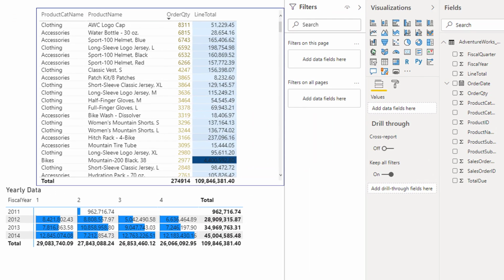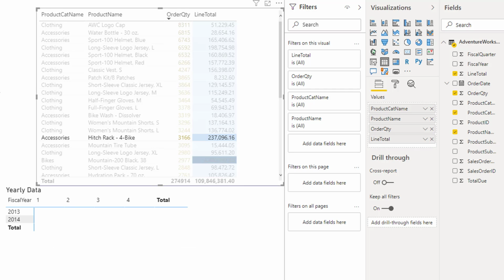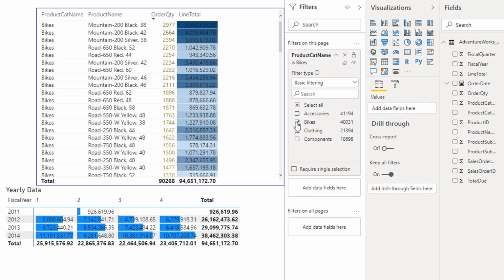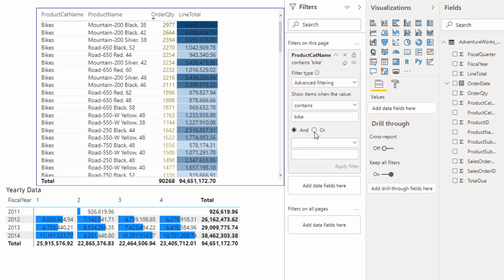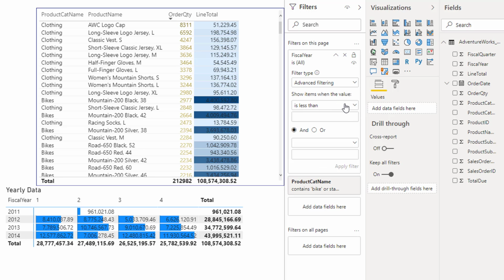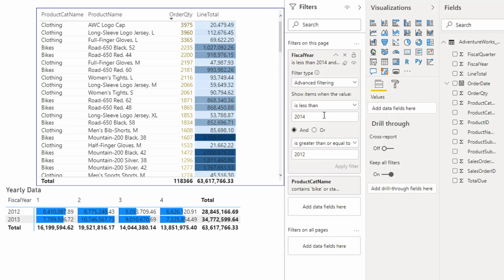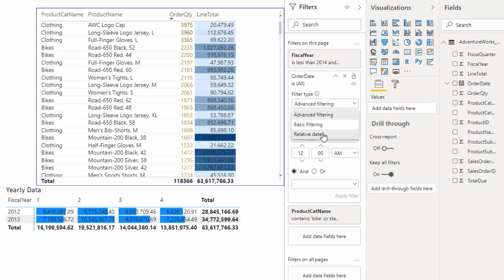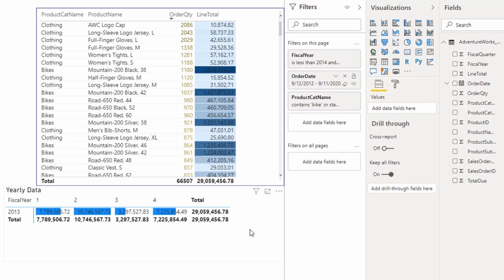Power BI Filters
Learn how to apply filters in Power BI

Power BI Filters, filter power bi, power bi filter pane